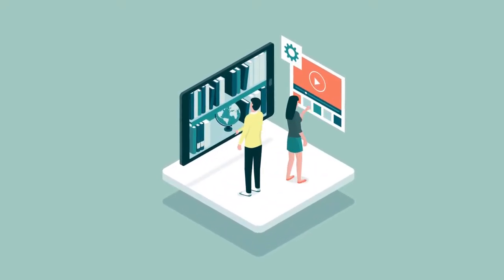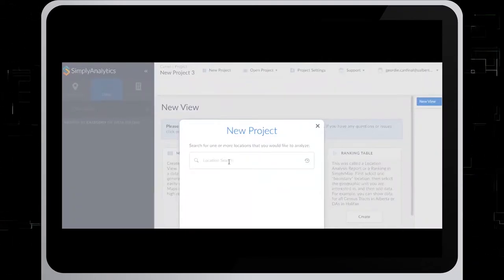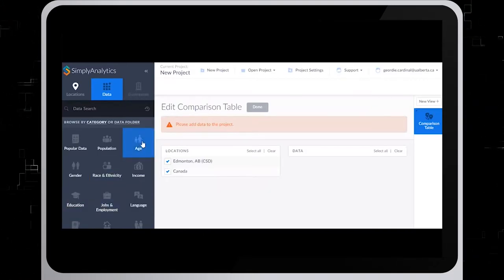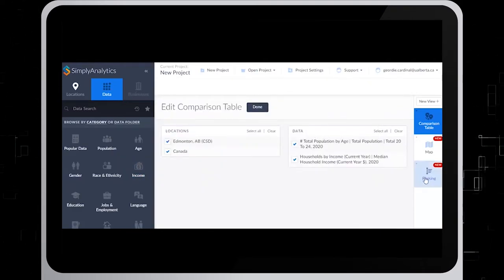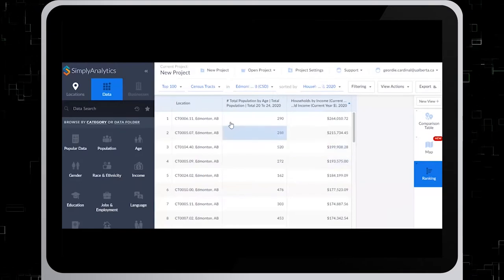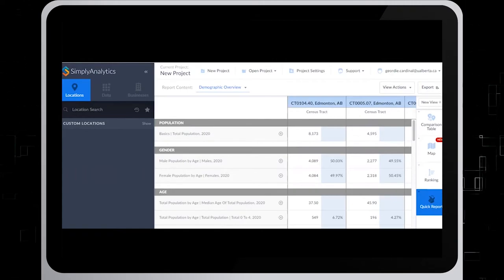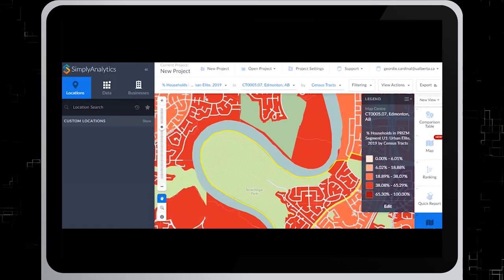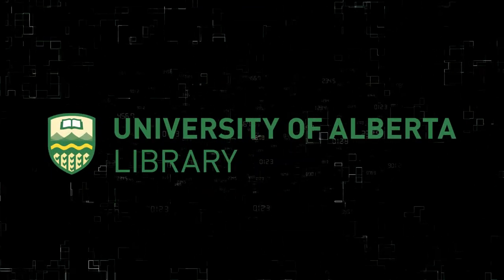Simply Analytics: Target Market/Location Analysis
The goal of this tutorial is to show you how to use the database Simply Analytics to create a location analysis report to identify a specific target market, create maps for your chosen consumer segments and locate consumer behaviour using PRIZM.